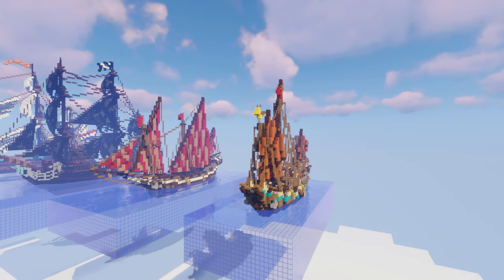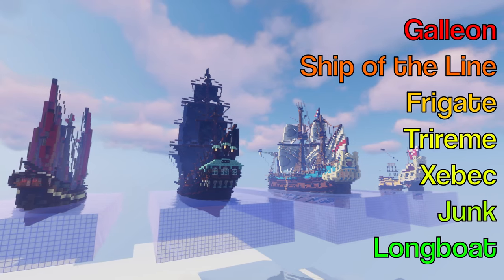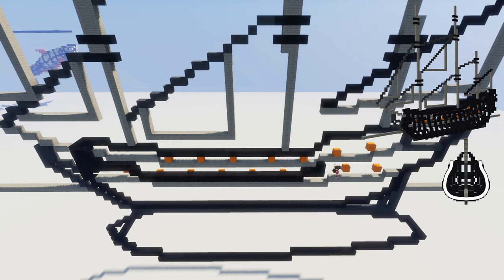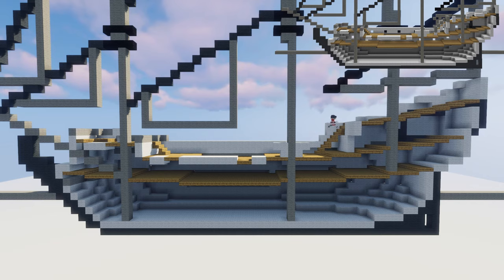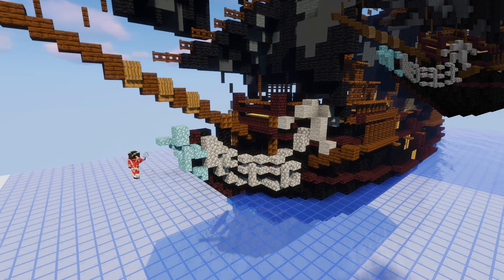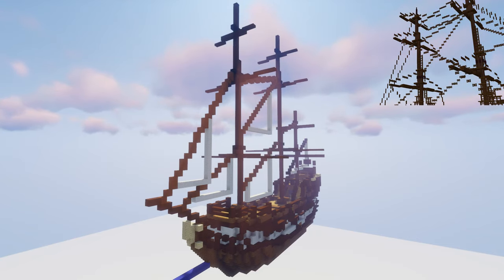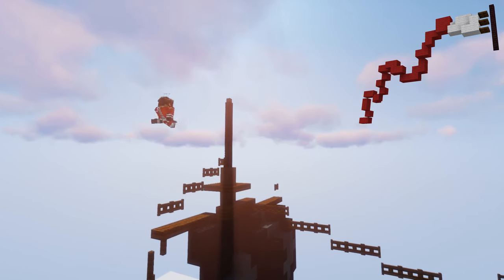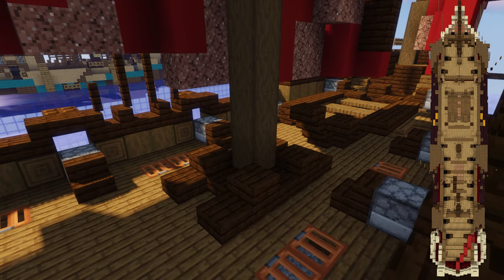How to Build a Ship in Minecraft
A ship building tutorial. This guide covers all of the major building stages. You can download some ship examples below:

Intro 0:00
Terminology 0:29
Choosing a Ship 2:35
Scale 3:05
Planning 3:39
Beginning your Ship 4:22
Framework 5:54
Hull 6:55
Decks 8:20
Colour Scheme 9:45
Beakhead 11:18
Cabins 12:27
Spars 14:34
Shrouds 15:17
Sails 16:26
Rigging 18:01
Flags 19:27
Deck Detail 20:20
Interior 21:14